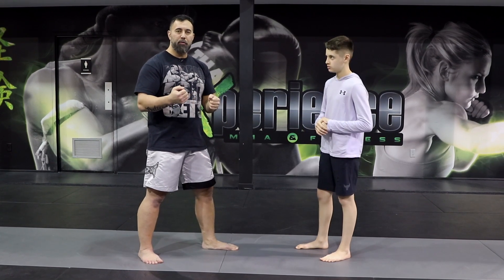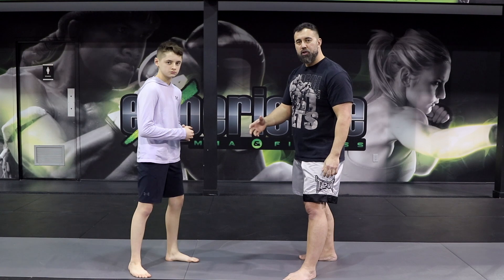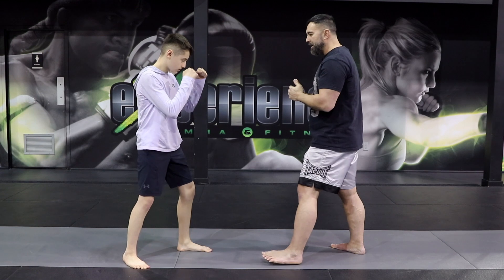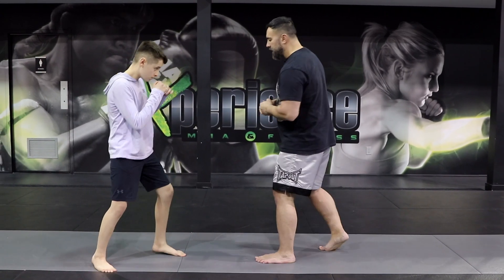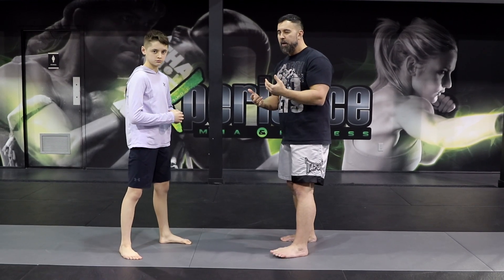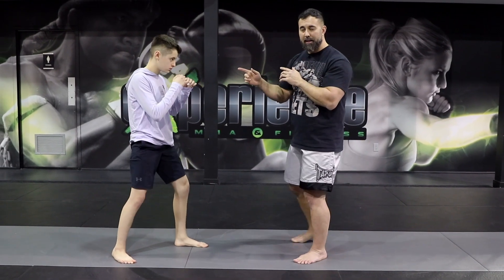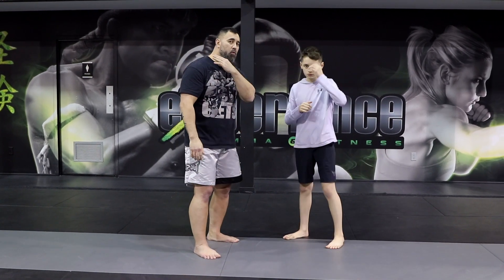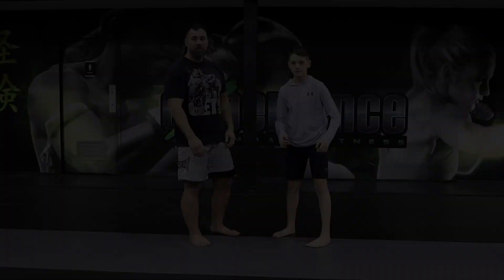MMA | Basic Kicks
In this video, we cover some of the basic kicking techniques we use for Mixed Martial Arts.

D&A.

KIDS & ADULTS